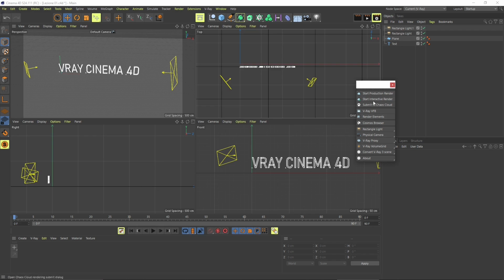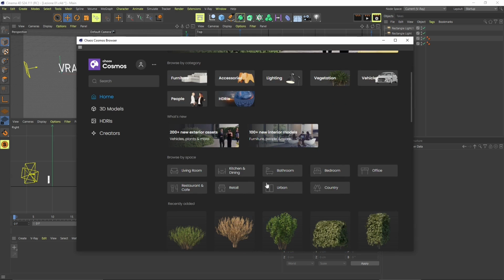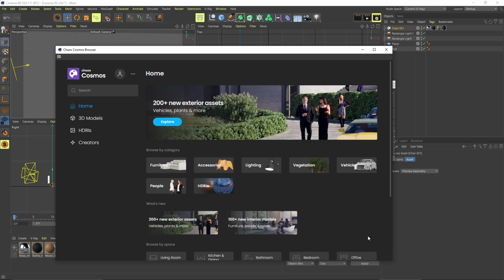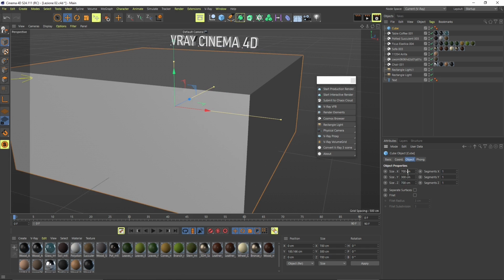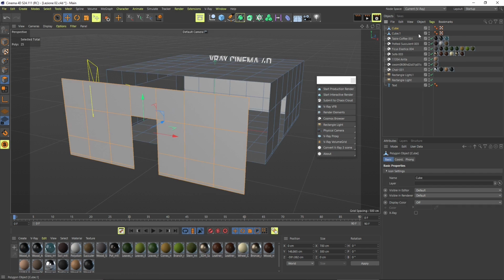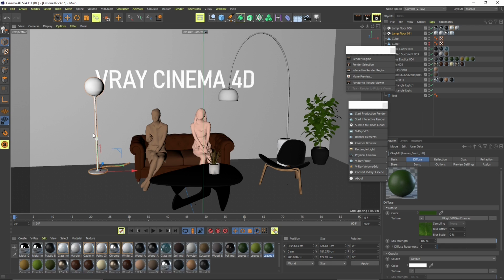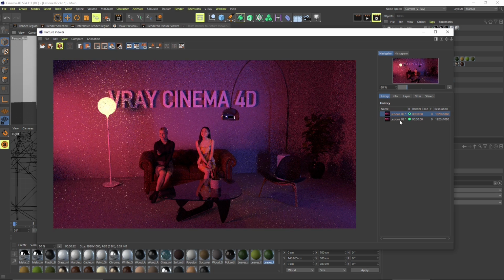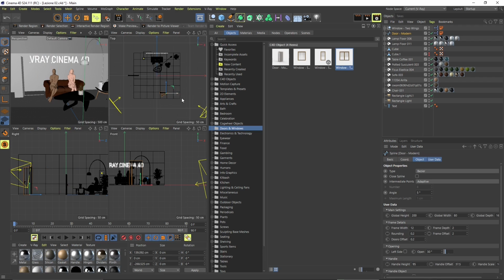VRAY Cinema 4D - 02 - Insert Models and Props from Cosmos Browser and Cinema 4D Asset Browser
VRAY Cinema 4D - 02 - Insert Models and Props from Cosmos Browser and Cinema 4D Asset Browser, Additional Rendering Tools from C4D